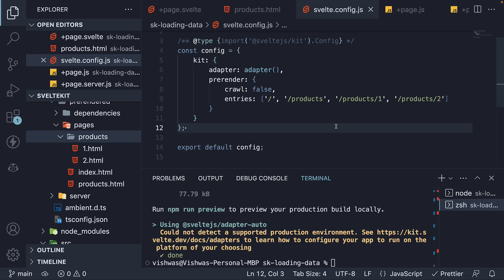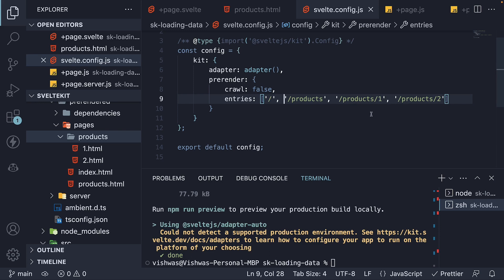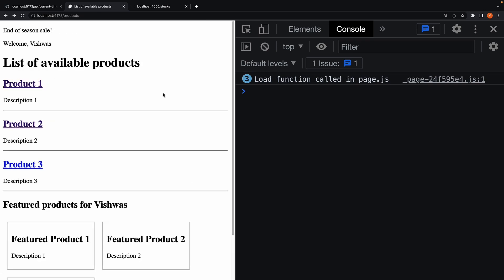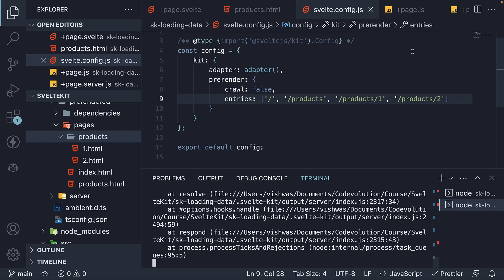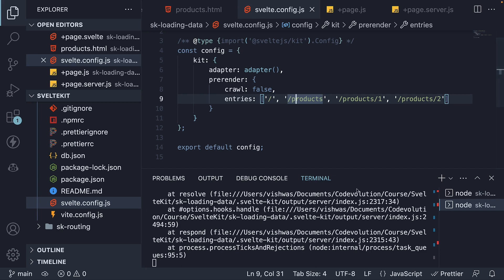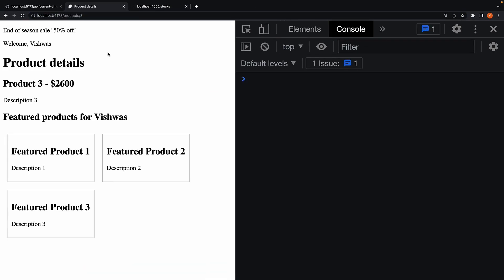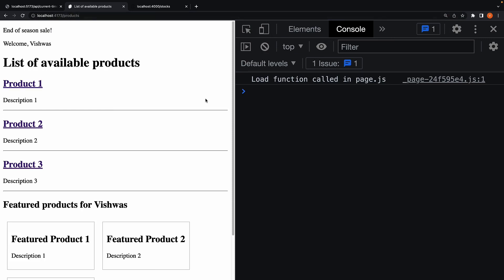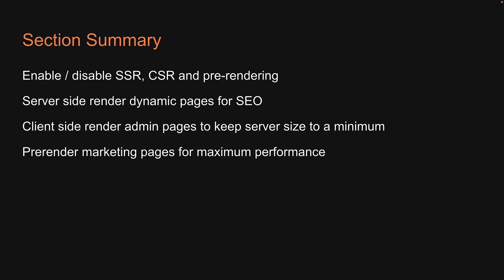SvelteKit Tutorial - 46 - Pre-rendering and SSR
Pre-rendering and SSR
SvelteKit Tutorial